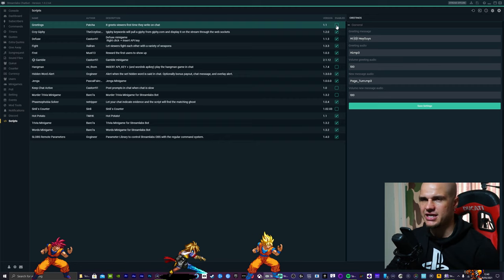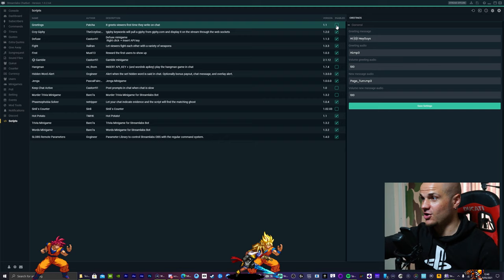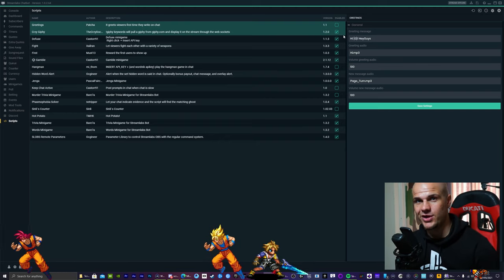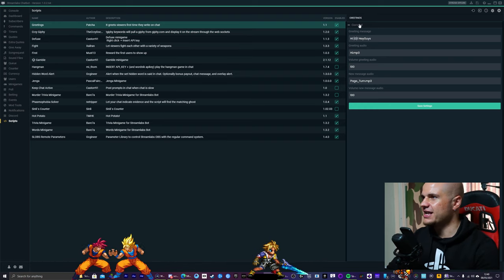Awesome Chatbot Custom Scripts and commands for Livestreaming on Twitch | Streamlabs Chatbot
►DRINK WATER

=== SOCIALS ===

=== CREATOR CODE ===

► Tv.justjoe_yt

===  WISHLIST ===

=== PC SPECS ===

=== CHANNEL MEMBERSHIP ===